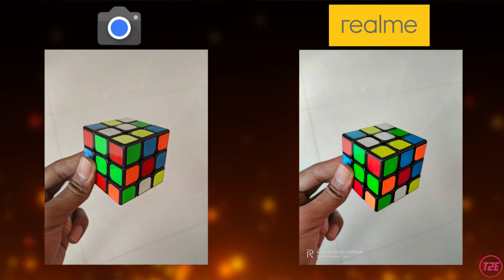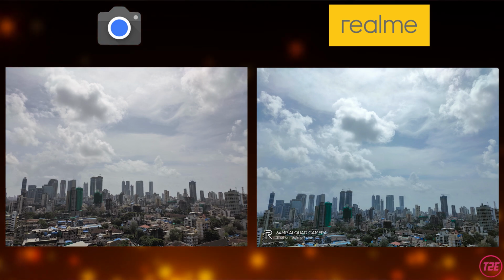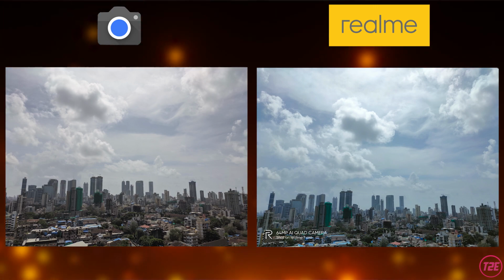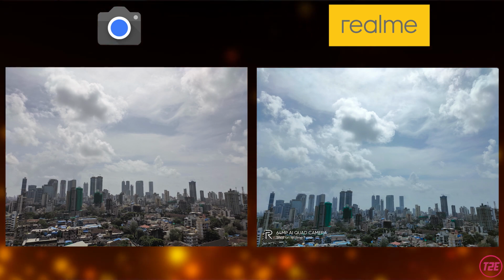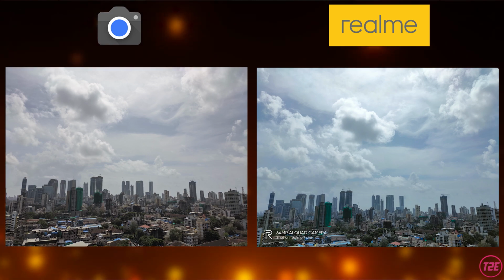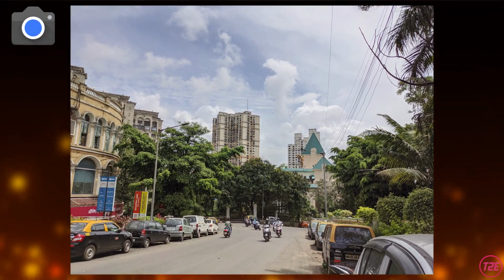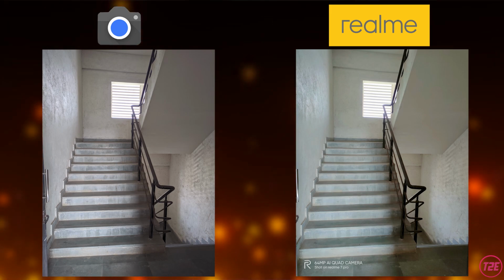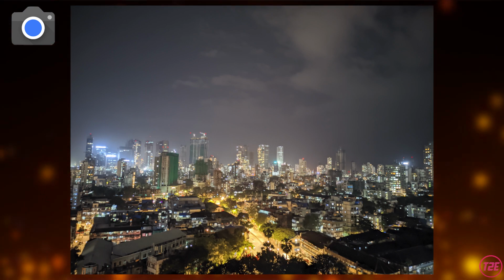REALME 7 PRO GCAM 7.3 Detailed Review | GCAM Vs STOCK CAMERA APP | Amazing RESULTS🔥🔥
Hey guys in this video i have done a REALME 7 PRO GCAM MOD Review with all GCAM SAMPLES & have also compared it with STOCK REALME CAMERA APP Samples. This has led to some amazing looking pictures which i have talked about in this video so do watch the complete video till the end so that you guys can get a idea as to how to get good quality images with the GCAM mod.

Video Highlights..
00:00 Introduction
00:37 GCAM Vs STOCK APP Comparison
07:01 My Opinion
08:26 Video Outro